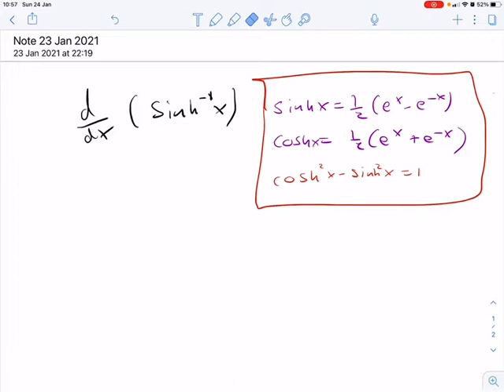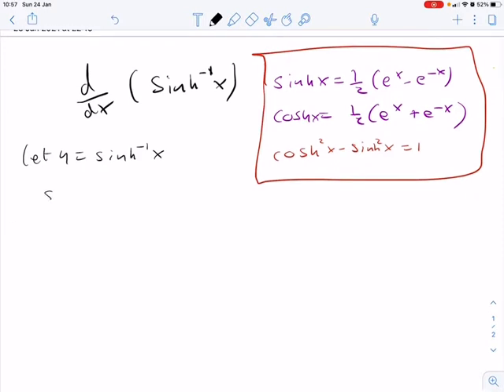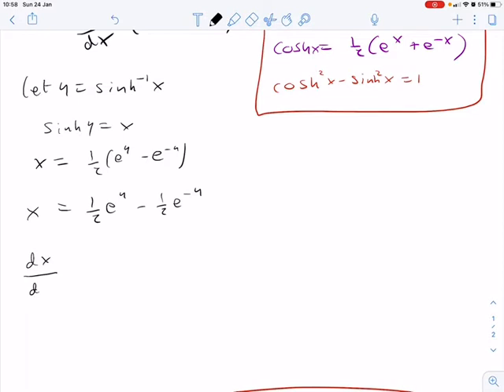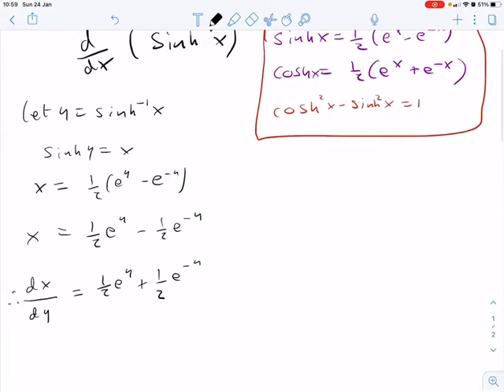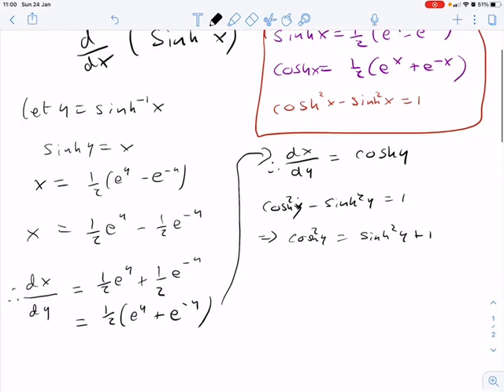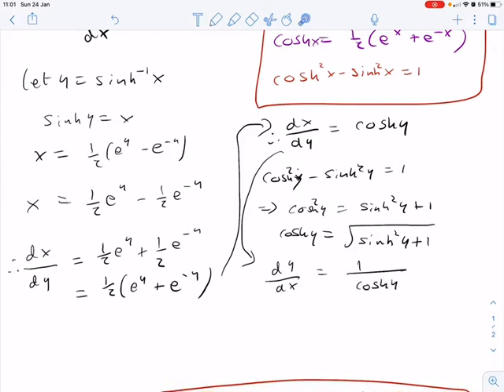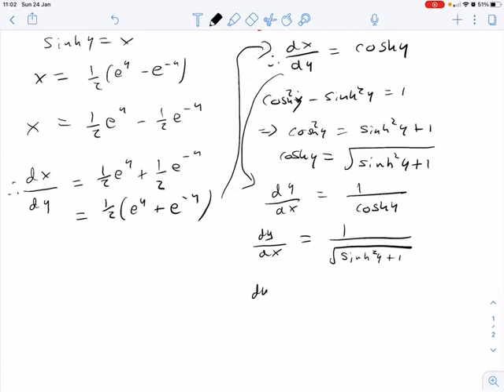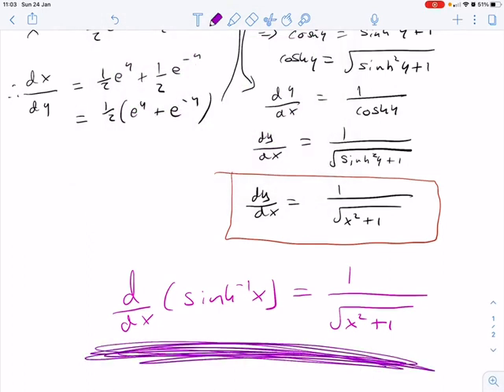How to differentiate the inverse sinh of x d/dx(sinh^-1x) | step-by step tutorial.